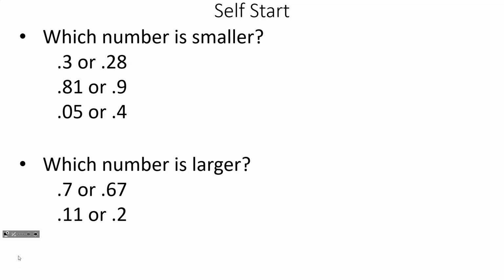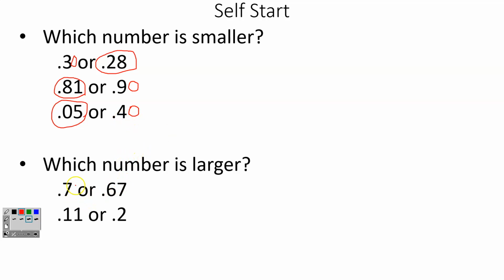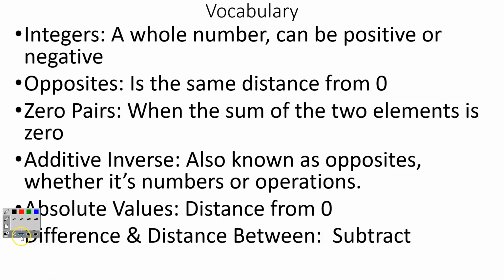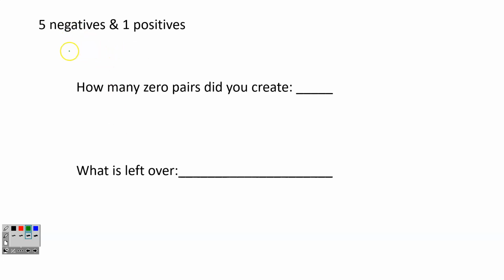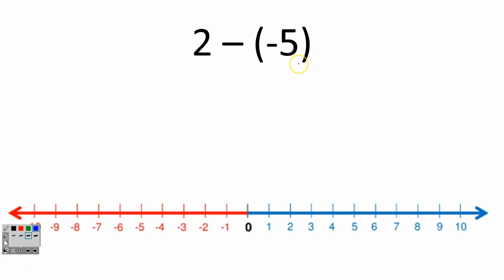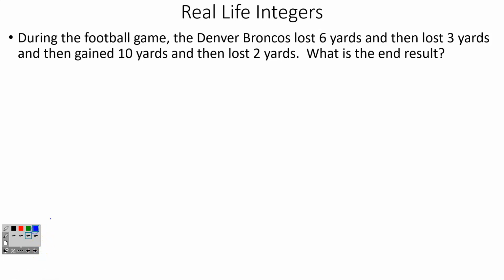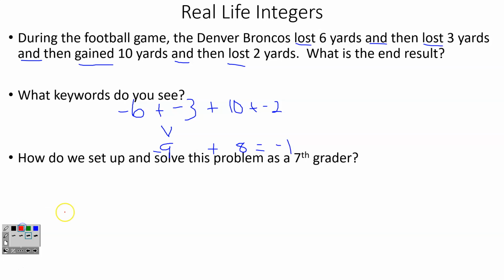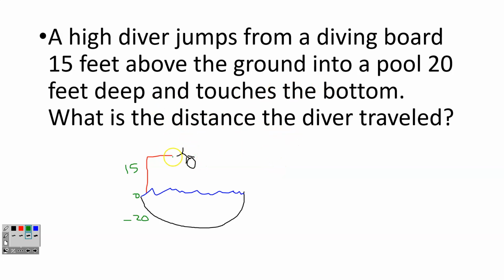Nov 16 Add/Sub Integer Review